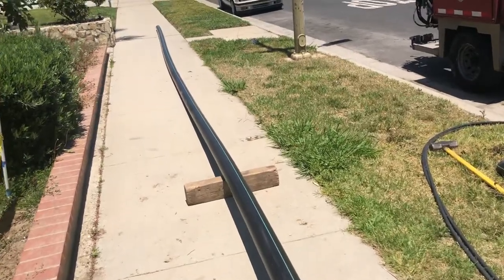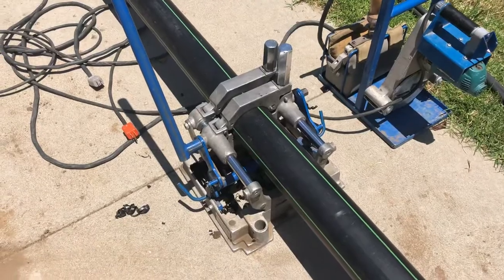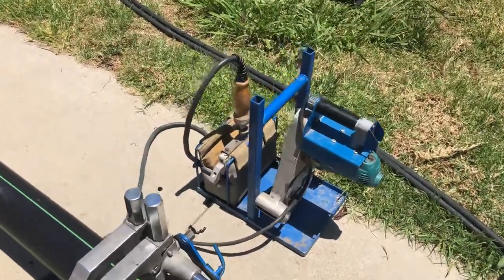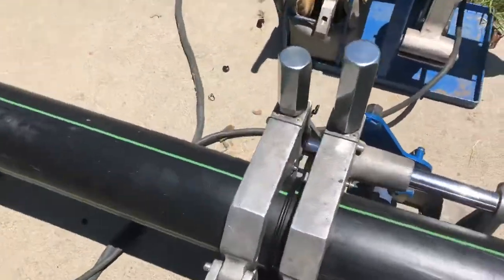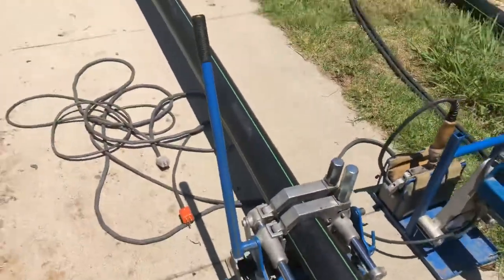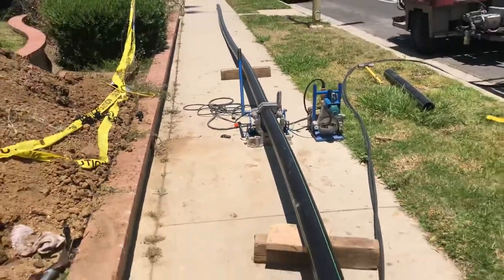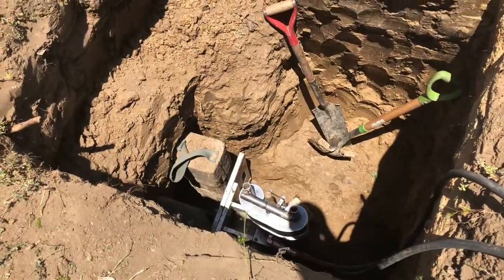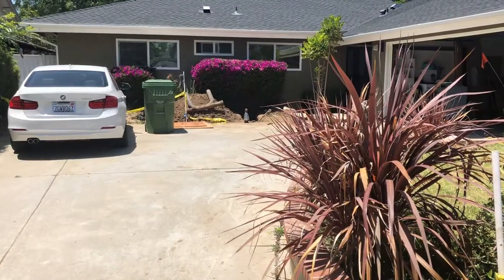Setup and fusion for polyethylene.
Installing new 4” Trenchless sewer